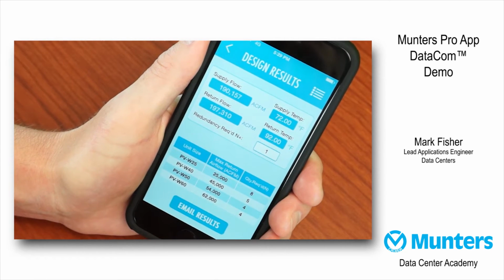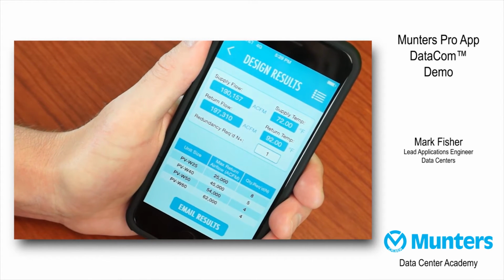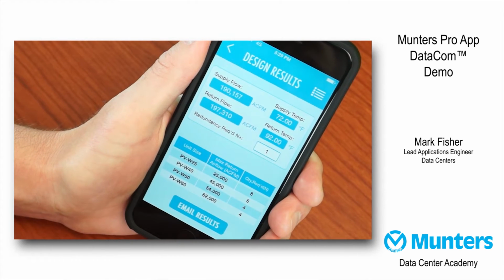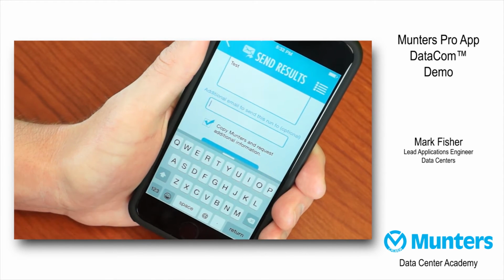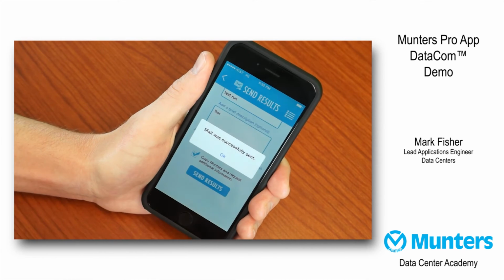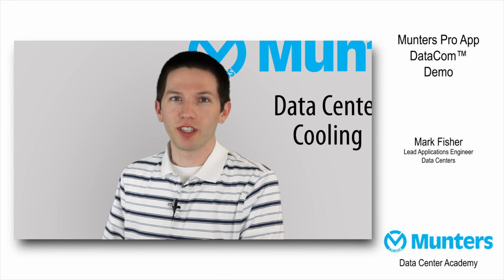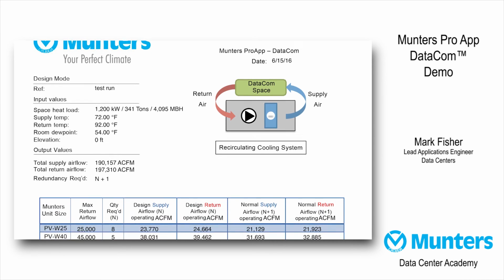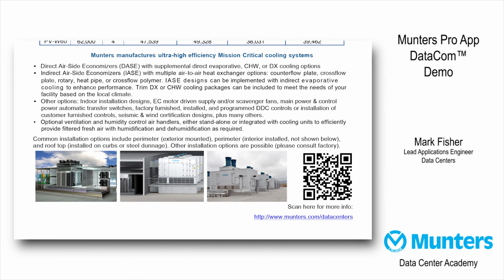Video Lecture - Demo Munters Pro App DataCom™ - by Mark Fisher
Video Lecture - Demo Munters Pro App DataCom™ Data Center and Critical Facilities airflow management tool for sizing cooling systems and energy efficiency. Ideal for HVAC design engineers around the globe! by Mark Fisher, Lead Applications Engineer Data Centers, Munters Recorded and edited by Gerard Mojet